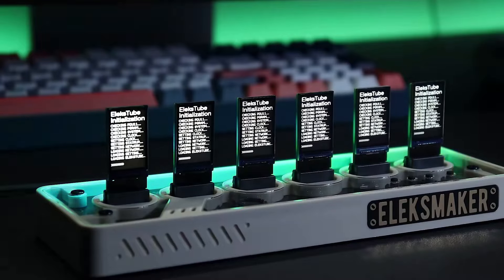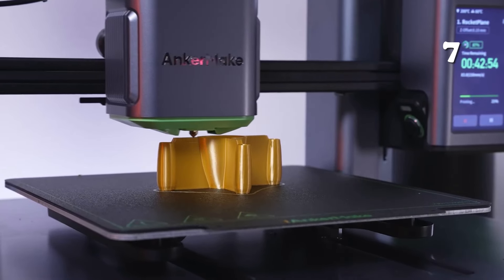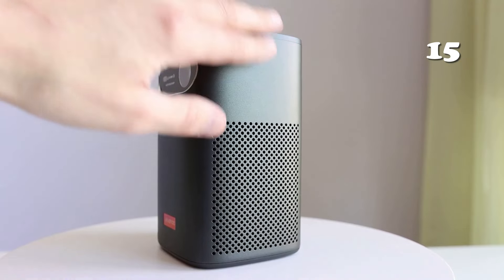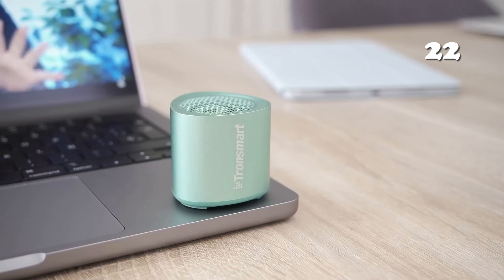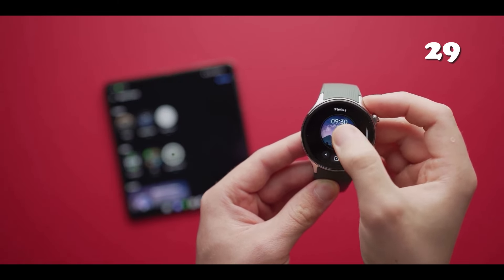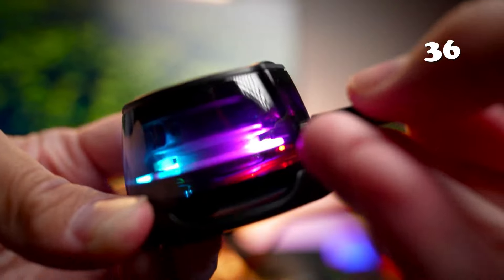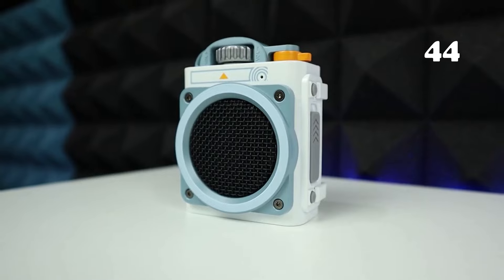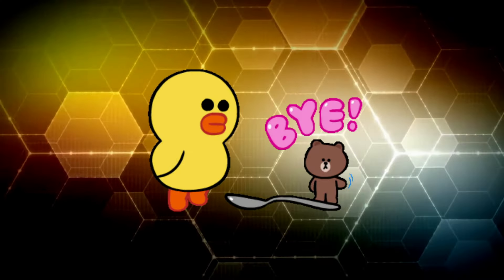50 COOLEST TECH GADGETS 2024 ON ALIEXPRESS & AMAZON | BEST SELLING PRODUCTS 11.11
In this video I will show another selection of 50 coolest tech gadgets 2024 on Aliexpress & Amazon. Best selling products 11.11. Must have aliexpress products. Best Amazon goods. Review China gadgets. ↓↓↓↓↓↓↓LINKS TO PRODUCTS BELOW↓↓↓↓↓↓↓

1) 0:20 Tronsmart Mirtune H1
2) 0:58 EleksMaker Tube IPS PR1 PR2
3) 1:35 DJI RoboMaster S1
4) 2:13 IMILAB EC6 Dual
5) 2:51 SOAIY SH39 Wireless RGB Speaker
6) 3:30 Wimius Q3 Portable Projector
7) 4:09 AnkerMake M5 High Speed 3D Printer
8) 4:48 Olight Oclip 300 lumens
9) 5:24 Galaxy SmartTag
10) 6:00 IPS Secondary Screen 3.5 Inch
11) 6:38 SSD Enclosure with Active Cooling
12) 7:17 Digital Microscope 1600x
13) 7:56 Black Shark T11 TWS Wireless Earbuds
14) 8:36 HiBy R4 Portable Music Player
15) 9:14 Vevshao V30 3D 4K Mini Projector
16) 9:54 Xiaomi Sound Outdoor 30W
17) 10:34 IClever BK08 Portable Keyboard
18) 11:13 APEXEL 3-in-1 Phone Microscope Lens
19) 11:51 Nuphy Field75 HE Magnetic Switch Keyboard
20) 12:31 Fanttik Fold S1 APEX 3.7V Cordless Screwdriver
21) 13:13 Sharge ICEMAG Power Bank
22) 13:49 Tronsmart Nimo Portable Bluetooth Speaker
23) 14:27 Portable Tri-screen Monitor
24) 15:05 Nothing Watch Pro 2
25) 15:44 Ajazz AKP815 Mechanical Keyboard
26) 16:24 KanDao QooCam 3 Action Camera
27) 17:00 RingConn Smart Ring
28) 17:39 Xiaomi Sound Pocket
29) 18:15 OnePlus Watch 2
30) 18:53 Power Bank Anker 737
32) 20:09 JBL Clip 5
33) 20:49 Redmagic 150W USB Charger Block
35) 22:08 Baseus Security N1 Outdoor Camera 2K 2-Cam Kit
36) 22:48 Edifier Hecate G200
37) 23:26 JISULIFE Portable Handheld Fan
39) 24:46 Portable Monitor Touchscreen Keyboard
40) 25:25 Gravastar Supernova
43) 27:19 Baseus Magsafe Car Mount
44) 27:59 MUZEN Wild Go Speaker
45) 28:37 Kase HD Master Macro Lens
48) 30:32 Baseus Retractable 100w USB-C Cable
49) 31:10 SSD Enclosure Docking Station
50) 31:51 Thor Hammer Tool Set